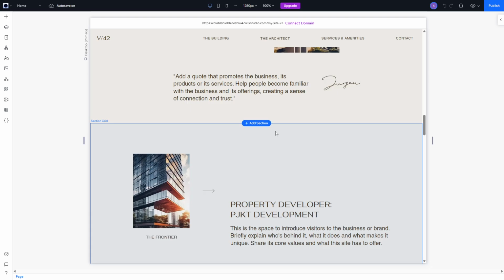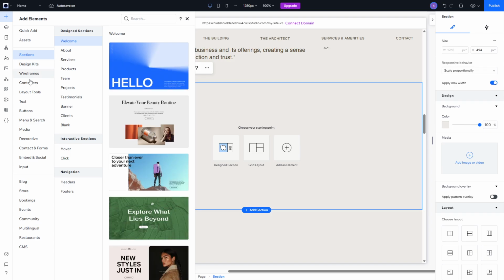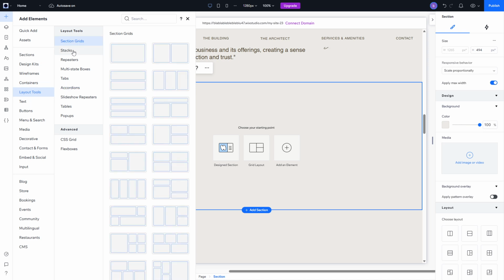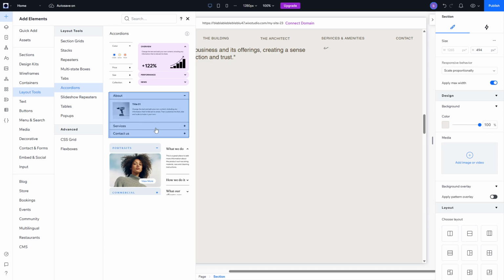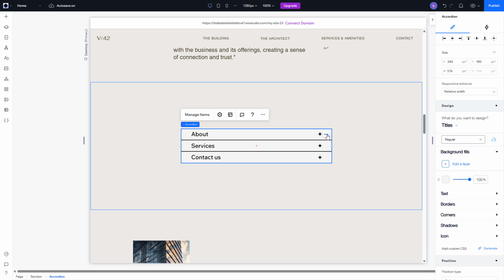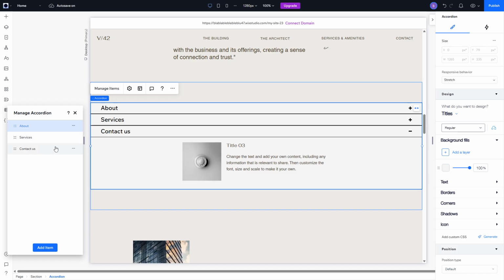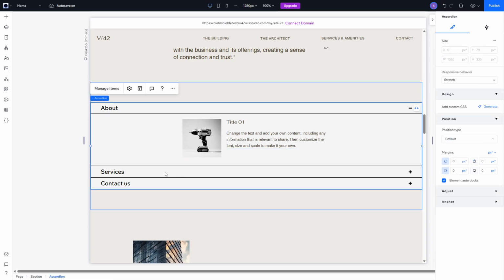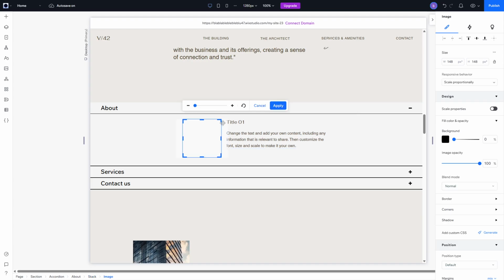How to Add an Accordion Element in Wix Studio (2026 Guide)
How to Add an Accordion Element in Wix Studio (2025 Guide)